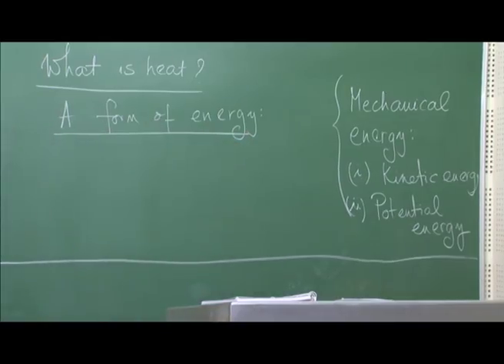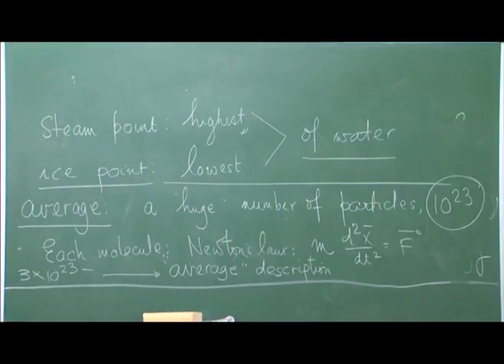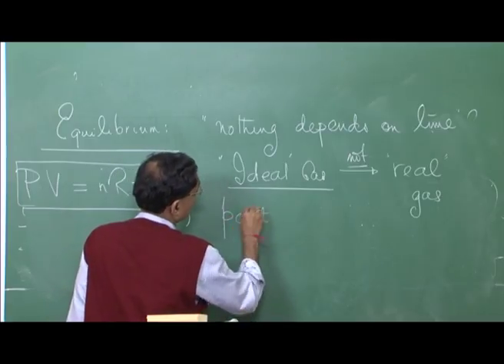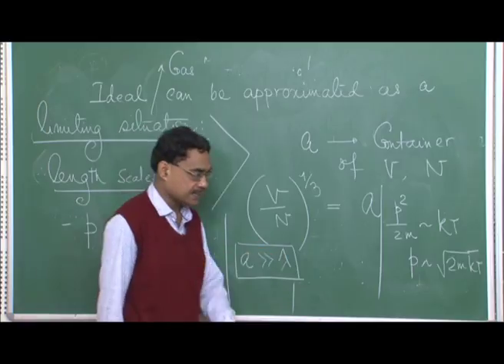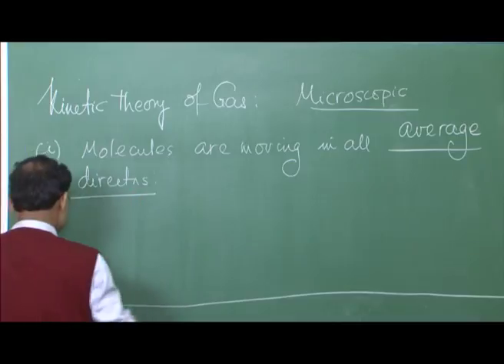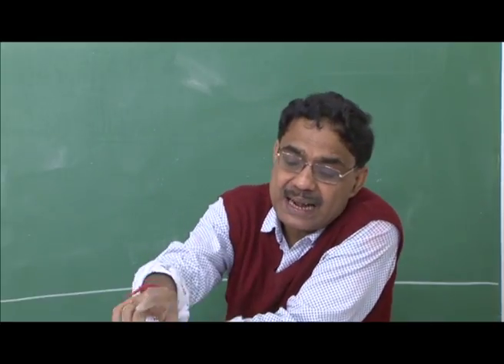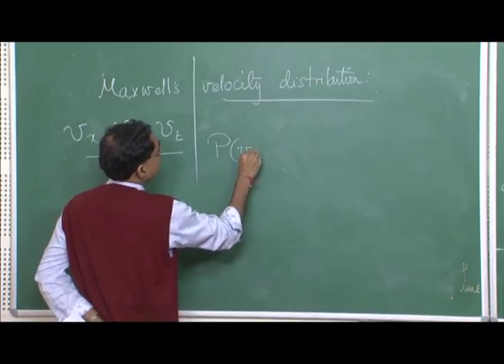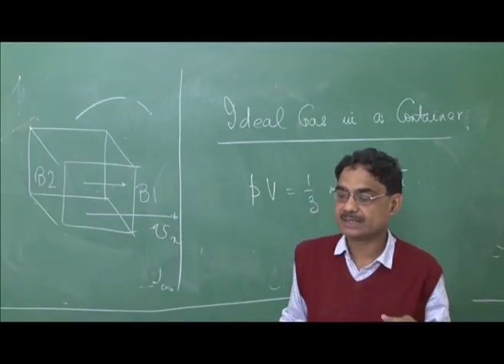MICROSCOPIC AND MACROSCOPIC APPROACH TO THERMAL PROPERTIES (CH_22)